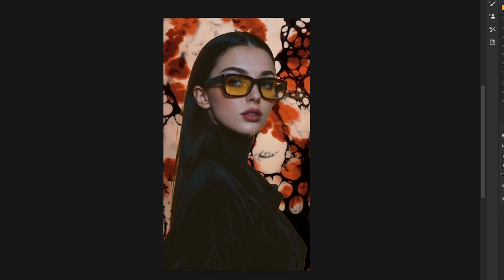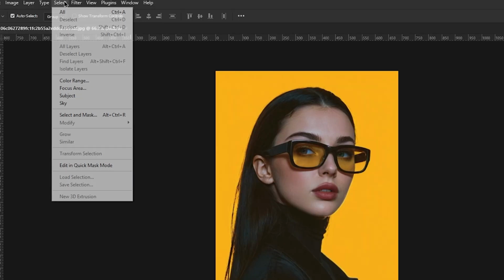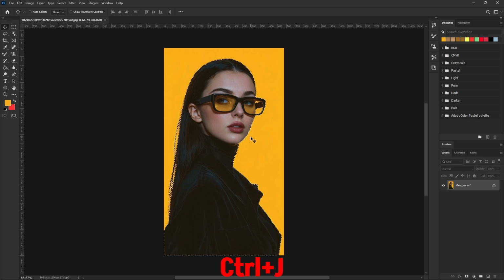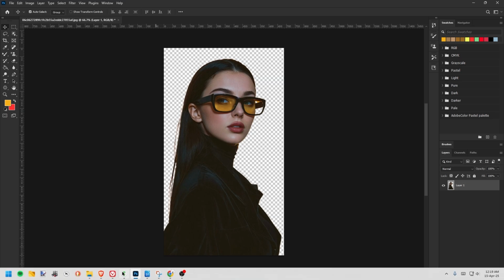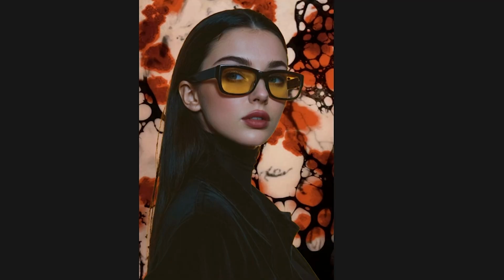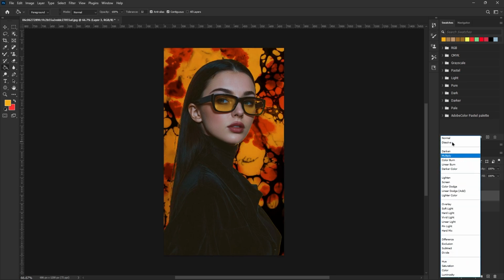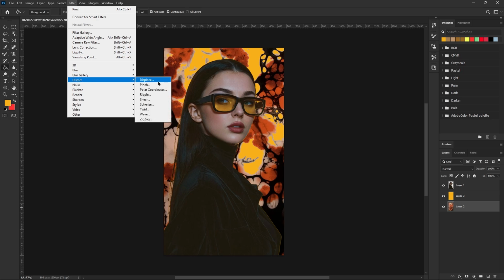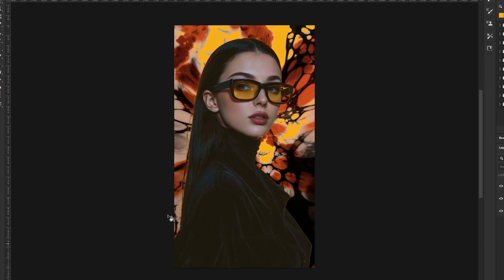How to Change Any Seamless Background to a Creative Background in Photoshop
🎨 Transform Any Seamless Background into a Stunning Creative Masterpiece in Photoshop! 🚀
In this Photoshop tutorial, I’ll show you exactly how to take a plain seamless background and turn it into a unique, eye-catching creative background in just a few simple steps. Perfect for product photography, portraits, thumbnails, or digital art!
🔧 What You’ll Learn:
✅ How to remove or isolate a seamless background
✅ Add texture, color, or digital effects
✅ Use blending modes & adjustment layers
✅ Creative tips for realistic compositions
Whether you're a beginner or an experienced designer, this tutorial is packed with tips that will level up your Photoshop game!